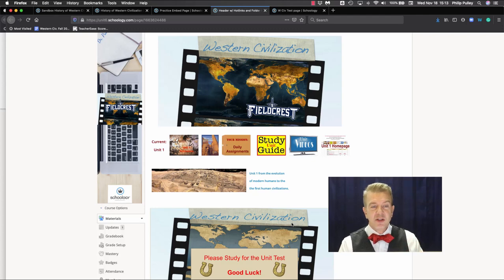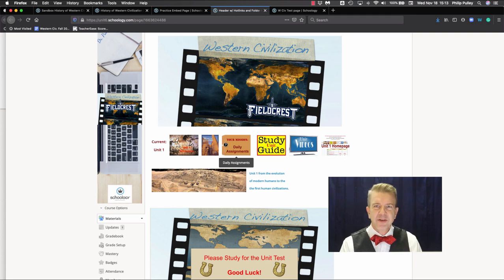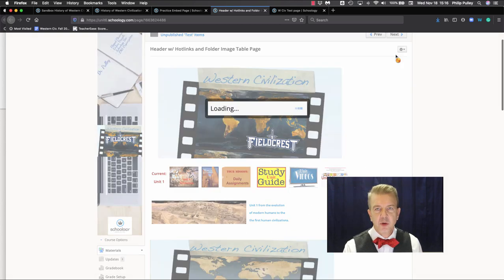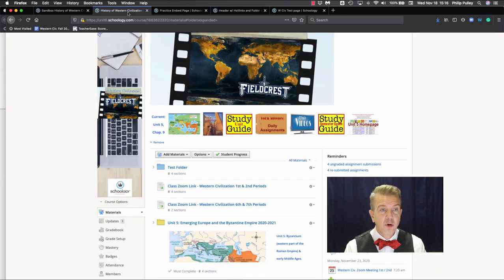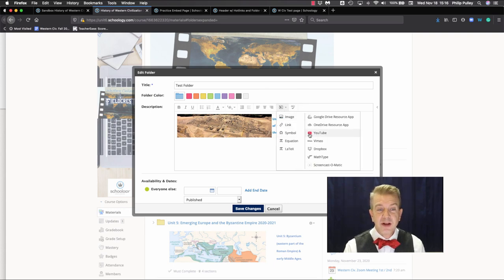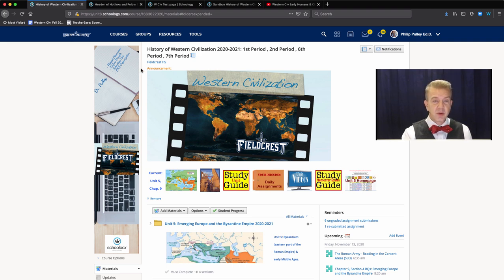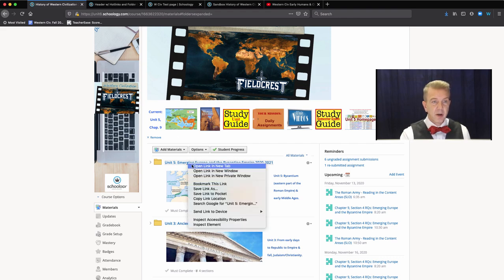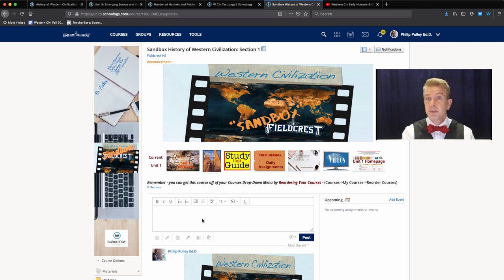Got a Minute for Schoology? #9 Practice Pages Bonus (Folders and Announcements)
Taking the visuals you created on your Schoology pages (hyperlinked image tables and folder tables) and adding them to your Schoology course elements.

My Sandbox Course Access Code: CDR97-ZHNS6